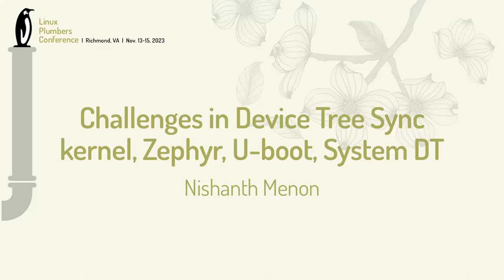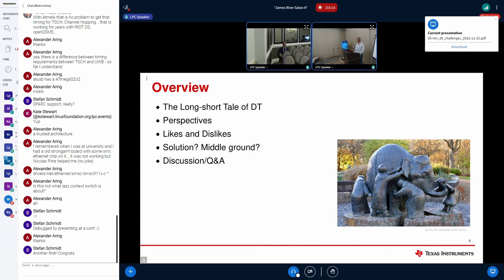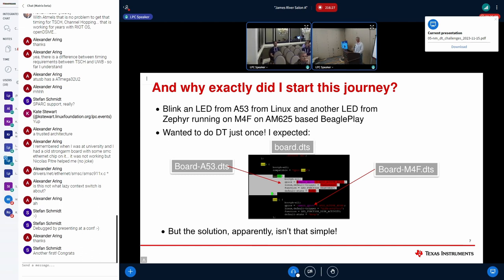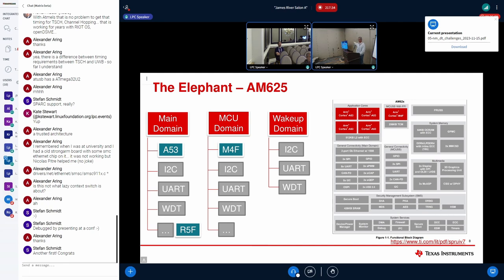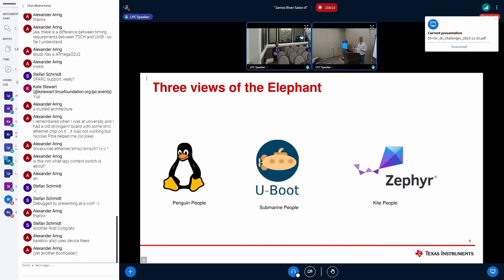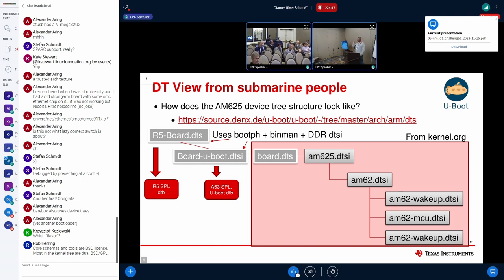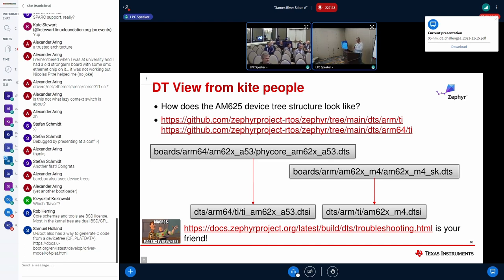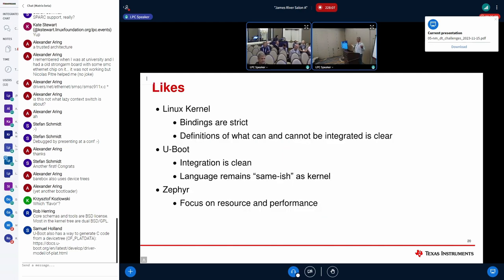Challenges in Device Tree Sync - kernel, Zephyr, U-boot, System DT - Nishanth Menon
The description of hardware through Device Tree, which includes Firmware in some instances, has become an increasingly common practice in many software ecosystems. However, despite various efforts, the device tree description of hardware has yet to be standardized across different software ecosystems, creating challenges for users, automated tools, and ecosystems.

The objective of this session is to:
a) Share experiences of device tree challenges seen with U-Boot, Zephyr, and kernel in the recent attempts for support of Texas Instrument's AM625, TDA4VM platforms
b) Rationale and challenges created by the diverse approaches
c) Propose a hybrid approach toward the Zephyr device tree support for TI platforms